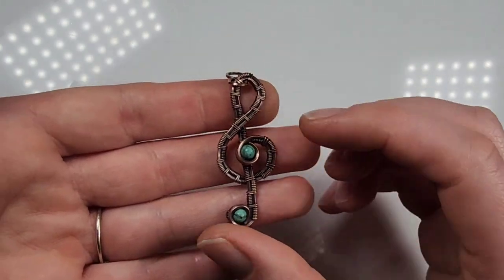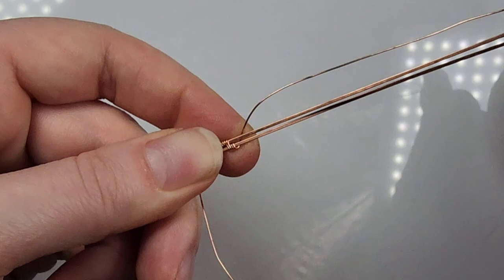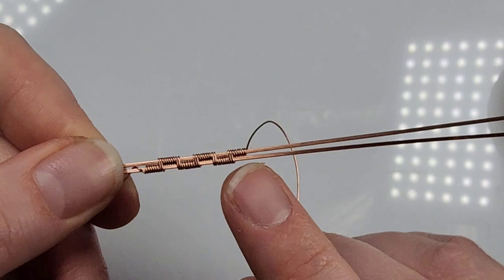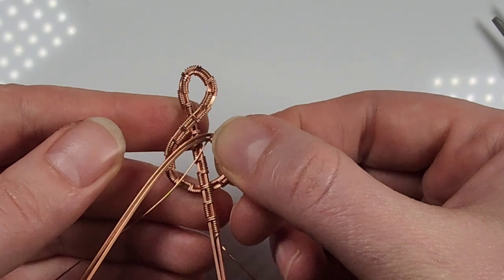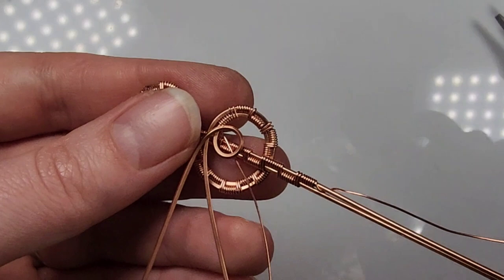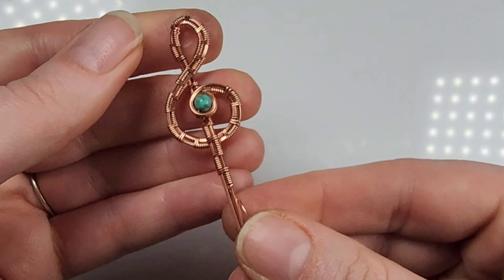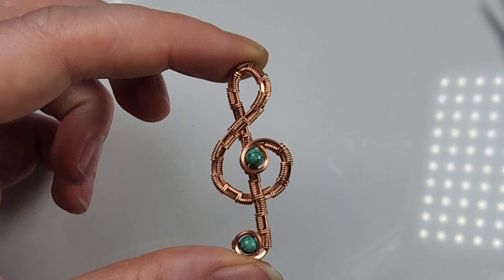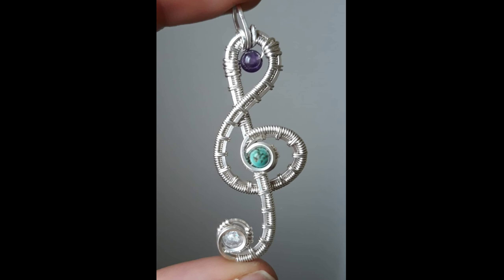Woven Treble Clef: Wire Wrapping Tutorial: DIY Jewelry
I don't charge for any of my designs and you are free to make and sell them without any expectation to credit me, although I do appreciate shoutouts when they’re given! A great way to support me is to purchase my jewelry and other art, which can be viewed at:

Supplies:
20 gauge square, dead soft copper wire, 2 pieces, 9 inches long
26 gauge round, dead soft weaving wire, off the spool